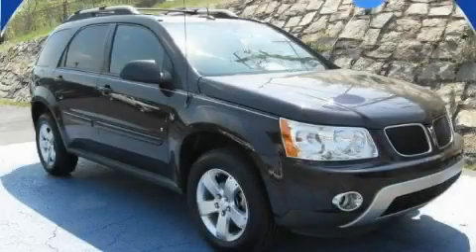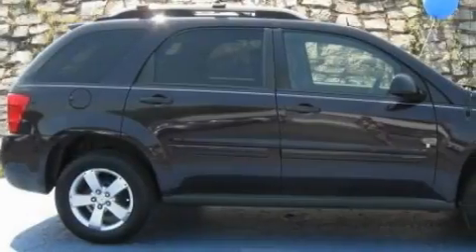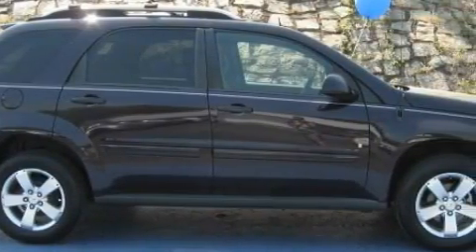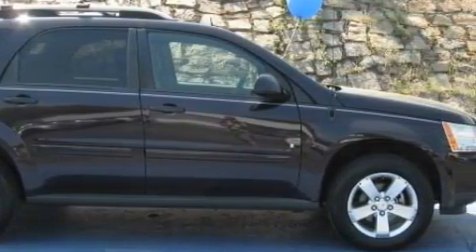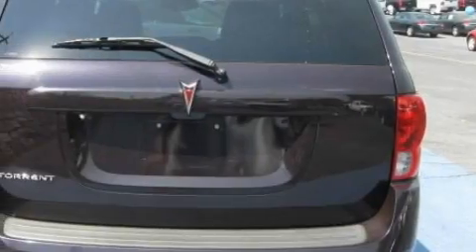Pre-Owned 2006 Pontiac Torrent Decatur GA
Year: 2006
 Make: Pontiac
 Model: Torrent
 Engine: Gas V6 3.4L/209
 Trans.: Automatic
 Exterior: Purple Haze Metallic
 Miles: 78,662
 Interior: Ebony

 SUPERIOR CHEVROLET

 http://

 Preowned 2006 Pontiac Torrent Decatur GA